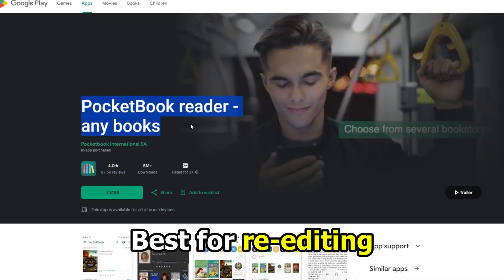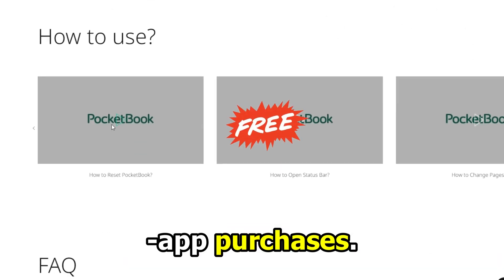Which App is Best for PDF Book Reading? iPhone & Android (Which is the Best PDF Book Reading App?)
Tenorshare PDNob Best for PDF Book Reading. Edit PDF as Easily as in Word. 30+ Formats Convert PDF.
Big Deal Buy Tenorshare PDNob and Get AI Writer for Free in PC Windows.
Big Deal Buy Tenorshare PDNob and Get AI Writer for Free in PC Mac.

Which App is Best for PDF Book Reading? iPhone & Android (Which is the Best PDF Book Reading App?). Welcome to our video on the best App for PDF book reading.

ReadEra-book reader pdf epub- Best for library management
ReadEra combines several reading apps into one program which supports different formats, including PDF, Epub, docx, and more.

Moon+ Reader – Best for eye care
This App has an excellent visual options feature.

PocketBook reader – Best for re-editing
The PocketBook reader supports both reading and audio formats.